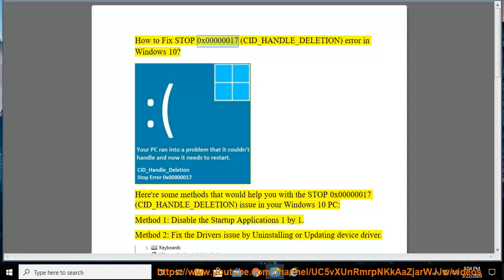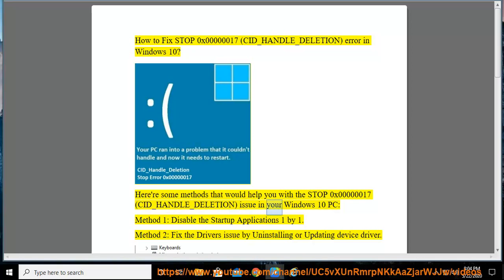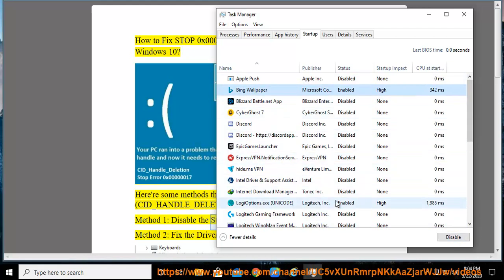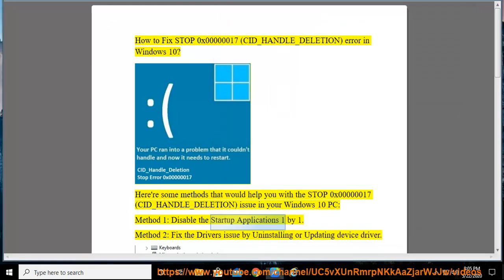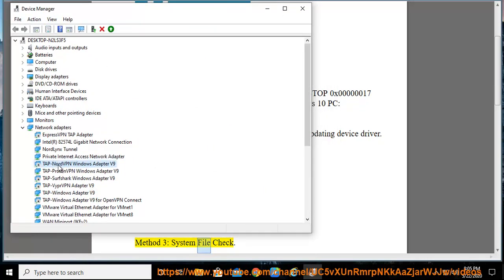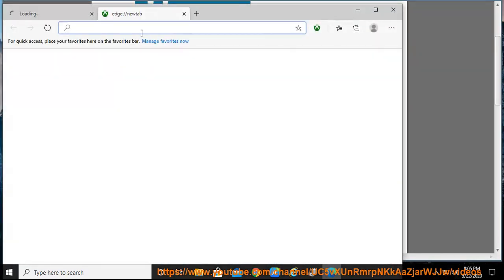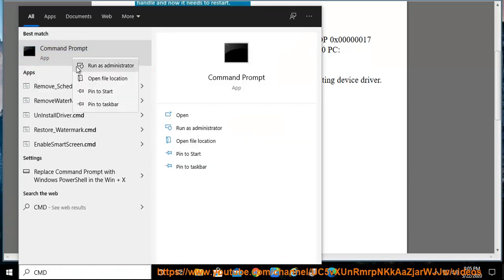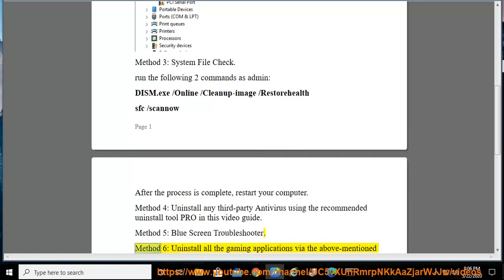Fix STOP 0x00000017 (CID_HANDLE_DELETION) error in Windows 10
Here's how to Fix STOP 0x00000017 (CID_HANDLE_DELETION) error in Windows 10. Use this best uninstall tool@ to manage installed programs effectively. Learn more?

Fix Printer Driver is unavailable error on Windows 10
Fix Logitech Wireless Mouse Not Working error on Windows 10
Fix FAULTY_HARDWARE-CORRUPTED_PAGE error in Windows 10